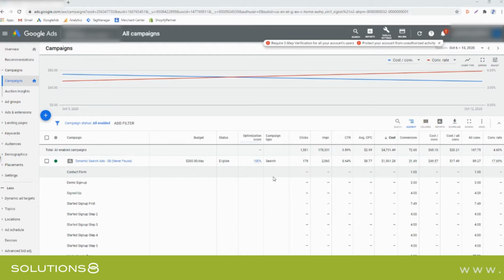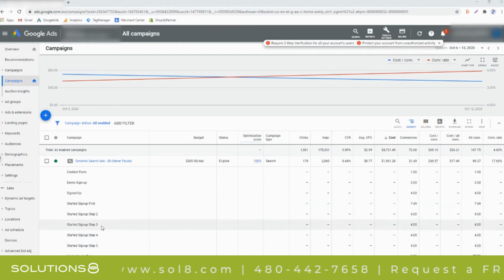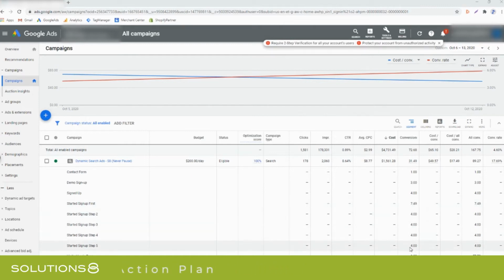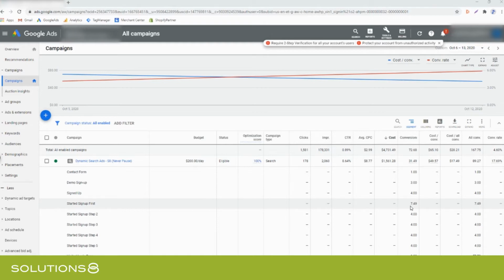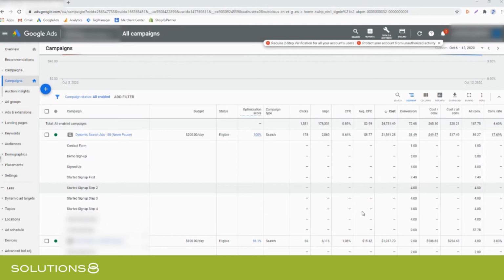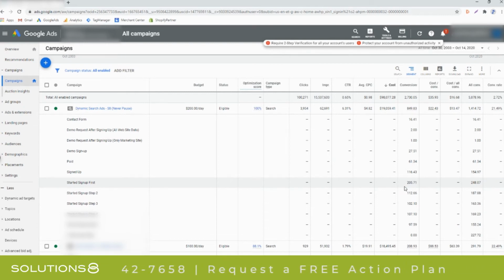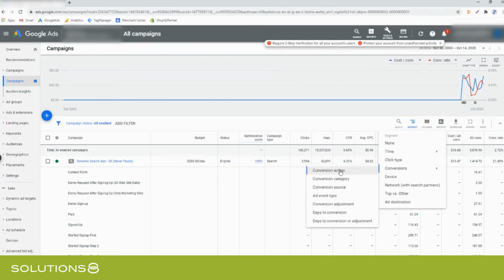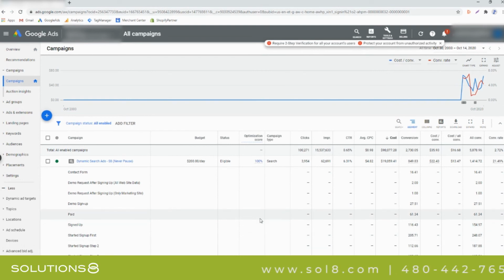How (And Why) To Segment by Conversion Action in Google Ads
If you have a multi-step conversion process, like many Software as as Service (SaaS) companies, it is critically important that you learn to segment by conversion action. In this video, Kasim walks through the process of segmenting by conversion action and providing context as to how to interpret this data.